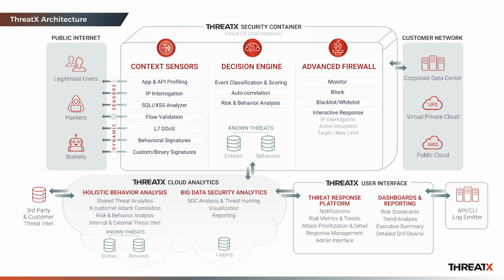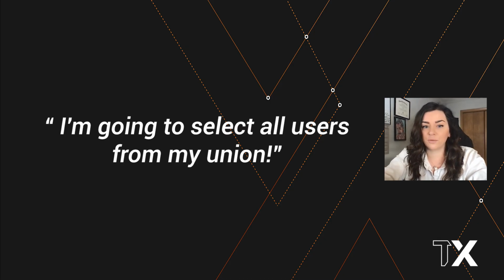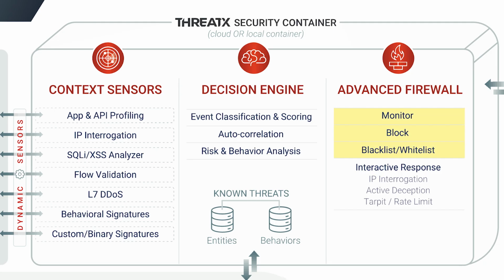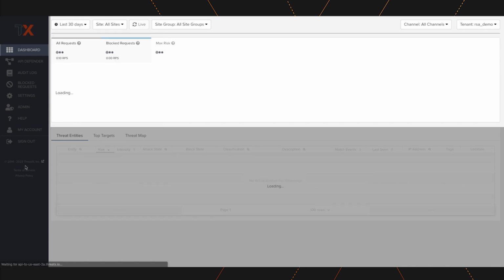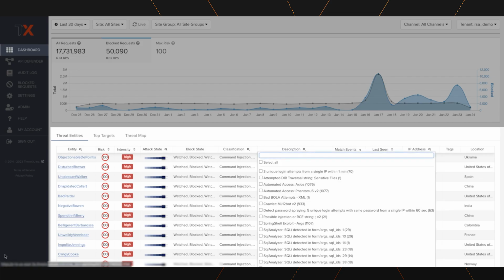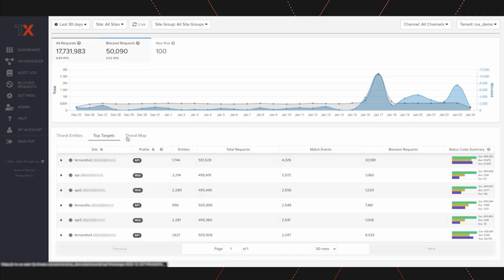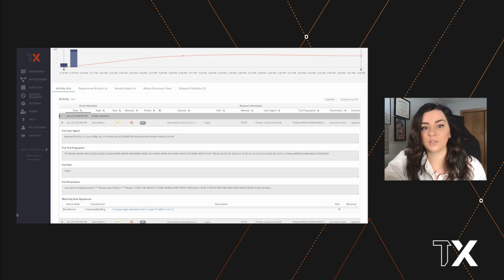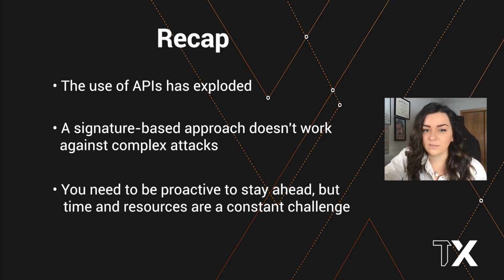ThreatX Platform Demo Detecting & Blocking Attackers